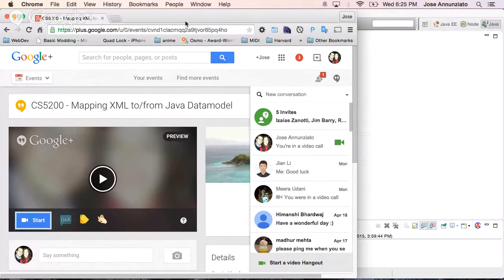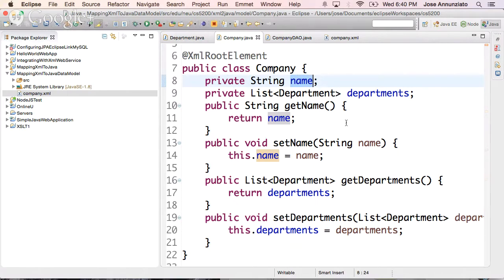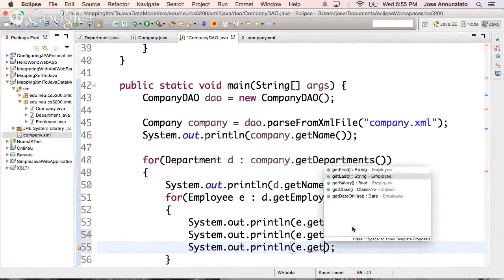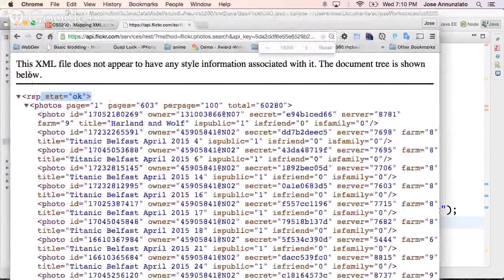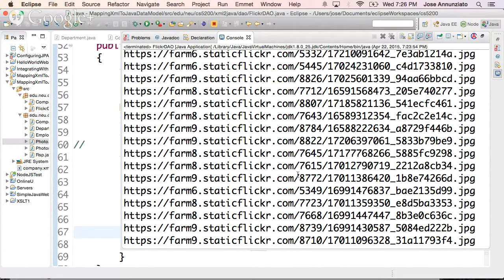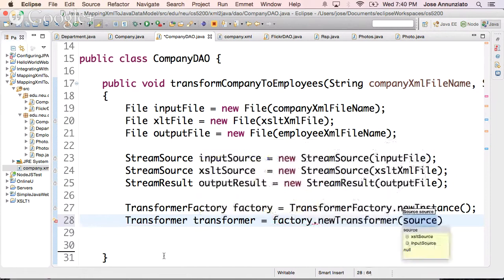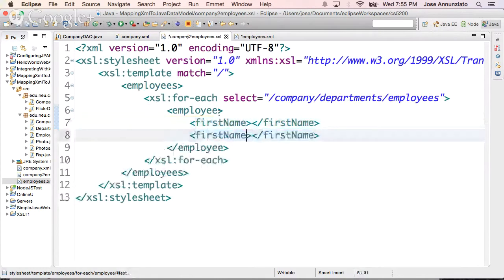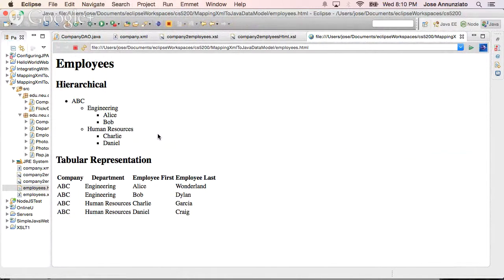CS5200 - Mapping XML to/from Java Datamodel